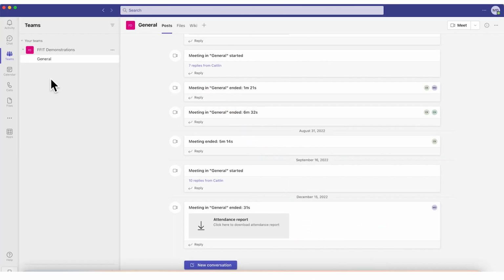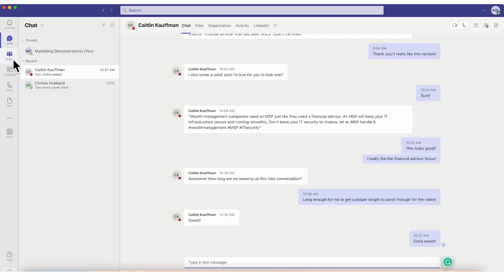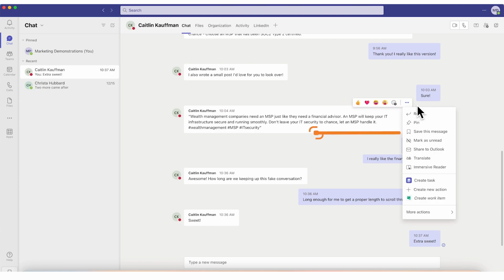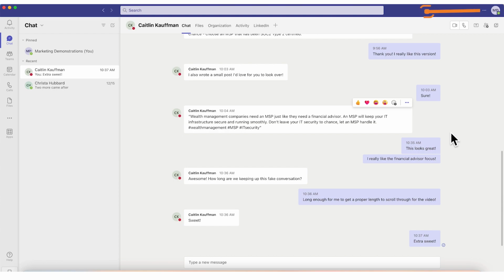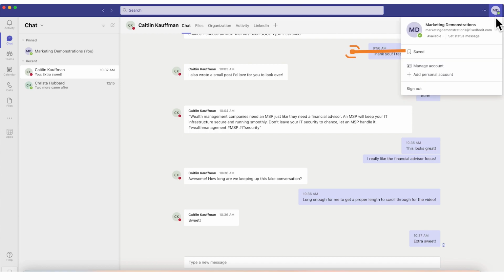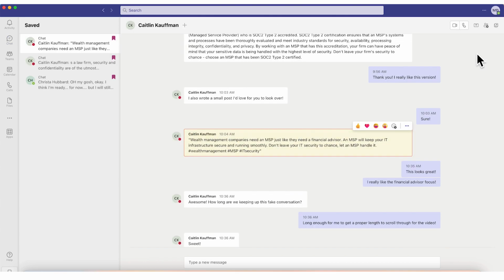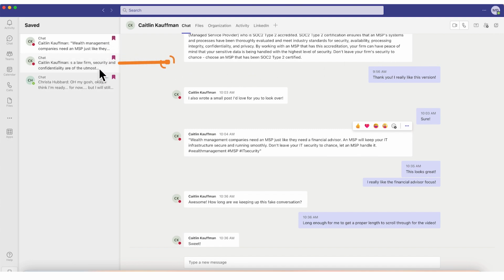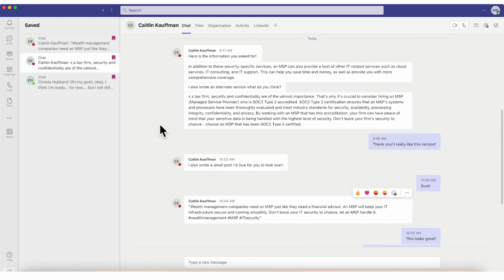How to Save Messages in Microsoft Teams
Welcome back to Fixed Fee IT's series on How to Use Microsoft Teams.

How do you save a message in Microsoft Teams?

Can you save multiple messages?

Christa from Fixed Fee IT, Portland Oregon's best IT company has an easy-to-follow tutorial to help you to save your message in Microsoft Teams!

Timestamps
0:00 Intro
0:33 How to Save a Comment or Message
1:01 Where to Find the Saved Comments or Messages
1:22 Highlighting the Comment you Saved
1:39 Outro

Looking to learn more? Visit our other tutorials and read our blog at;

Fixed Fee IT is Portland, Oregon's trusted IT support company. We bring a people-first approach with modern IT strategies and world-class communication and are dedicated to providing education to our community.